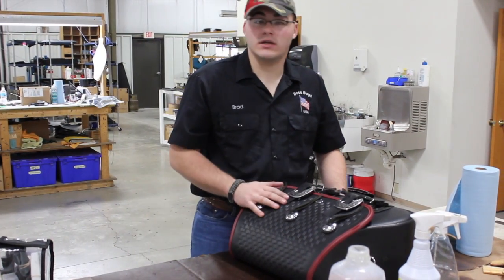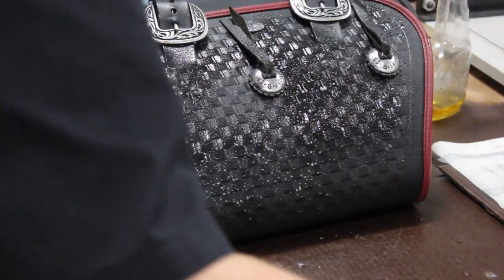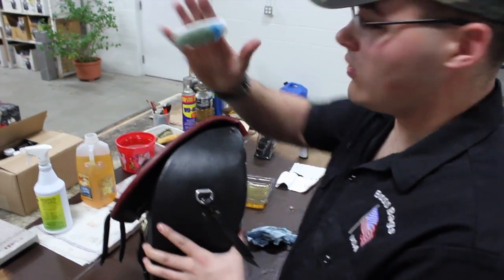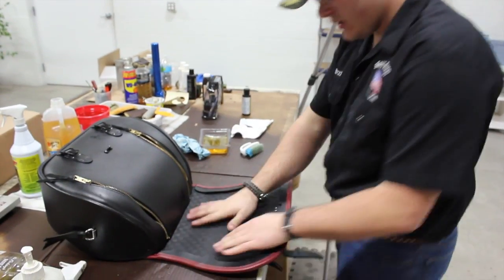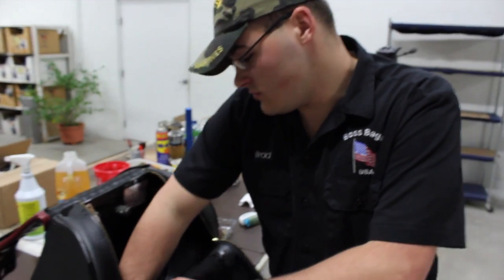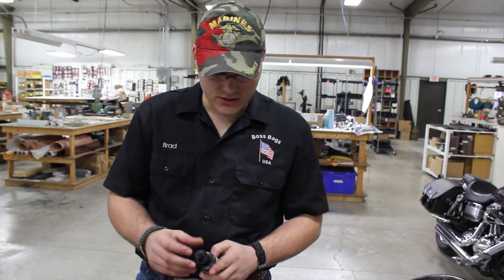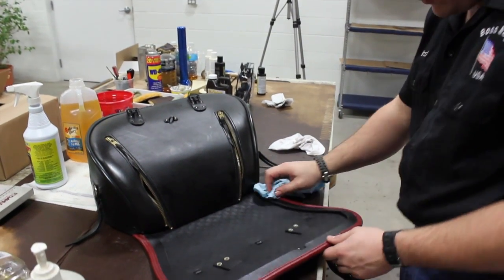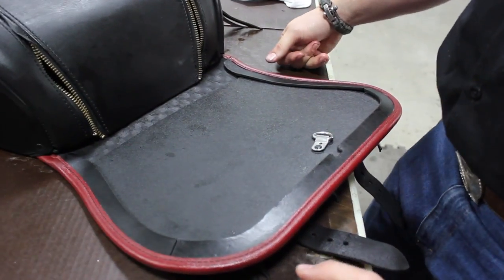Cleaning and Conditioning Your Boss Bags Motorcycle Saddlebags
In this week's Saddlebag School, Brad will run you through how to clean and condition your bags using the kit that comes with your pair of Boss Bags.